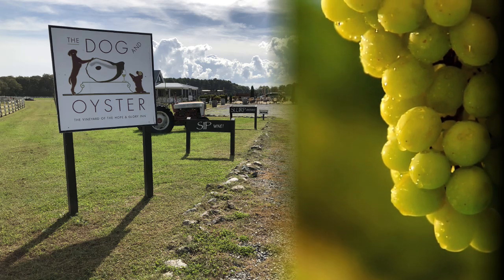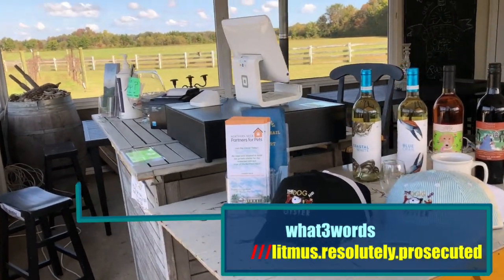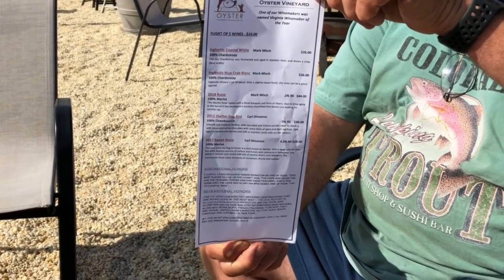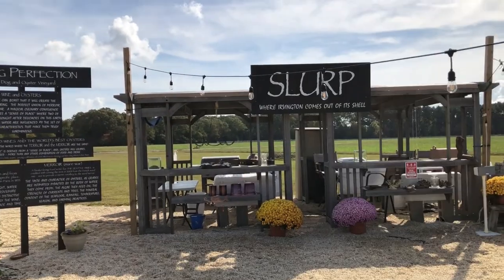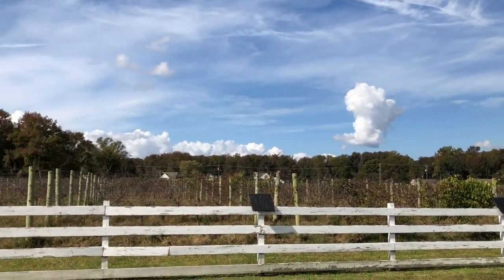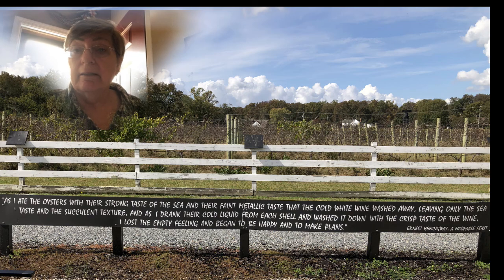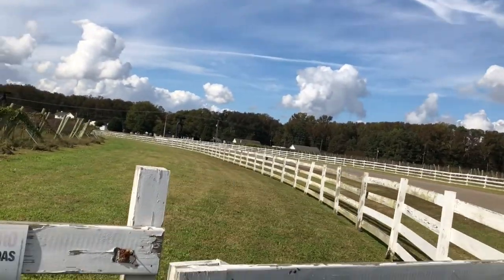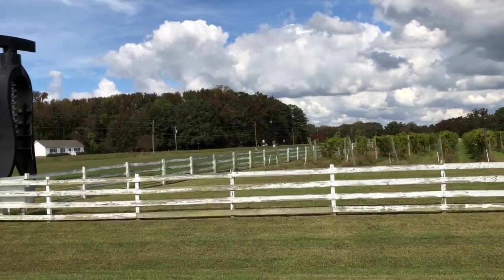The Dog and Oyster Vineyard Irvington Virginia- Review; Photo Art Montage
Enjoy our review of the Dog And Oyster Vineyard in Irvington Va.  We share the details about the location, history of the vineyard and the wine and food menu.
Memaw also includes Photo Art in Montage's throughout the video.

Here are the websites and gear used in producing this vlog.

0:00 Introduction
1:15 Vineyard Entrance and Parking
1:53 Memaw's PhotoArt of Vineyard
2:29 Winetasting and Charcuterie
3:57 Winery Tour/Slurp Night Details
6:08 Land lease future plans
8:15 The Story Behind the Corkscrews Sculptures
8:48 End Screen

Videvo videos used:
none

Video: Canon EOS Rebel T 7i DSLR
*Main Camera Lenses: Canon EF S 18-55mm STM; Canon EF 75-300mm f/4-5.6 III
*Stabilizer: Vivitar Action Sports Grip Series 1
Time Lapses:
Night Lapses:
Slow Motion:

Animation Software: Moho 12
Drawing Tablet: INSPIROY H960P Pen Tablet
Aerial Drone Shots: DJI Mavic Air
Mobile Wifi: Infinity Unlimited

Power Director 365 subscription (Sound tracks- " " opening, closing and main body music)